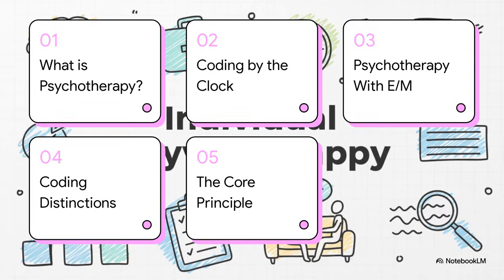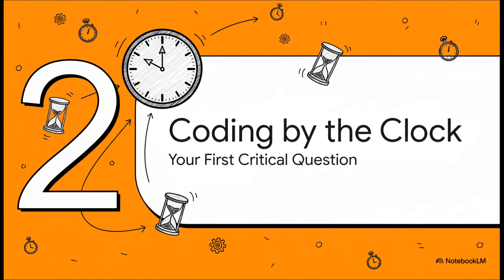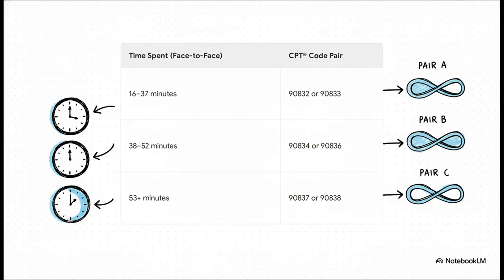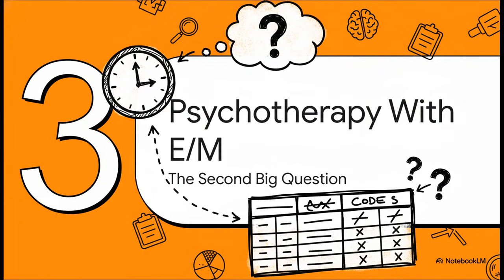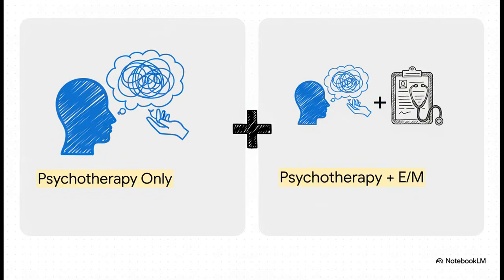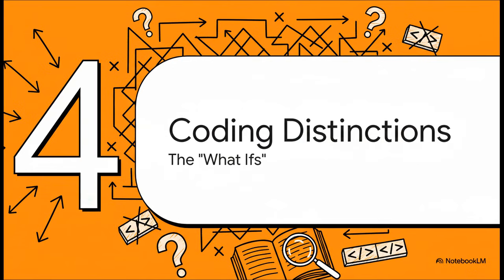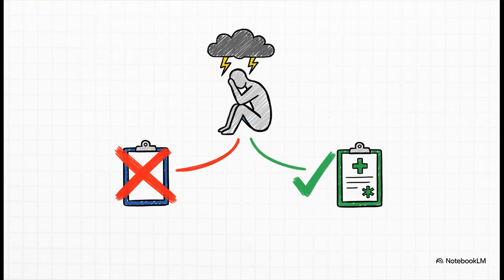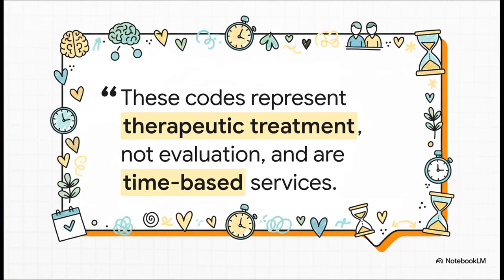Medicine Guidelines — Psychotherapy Services Coding [Code Series: 90832–90838]